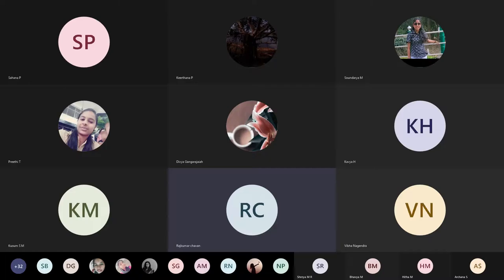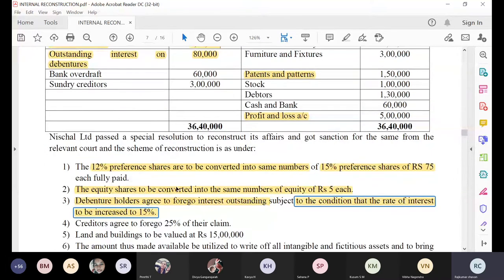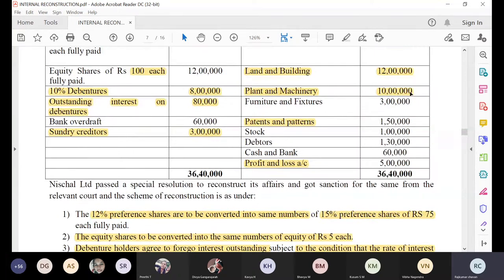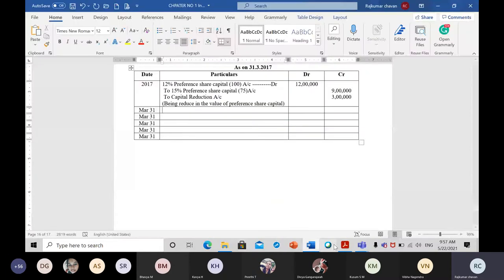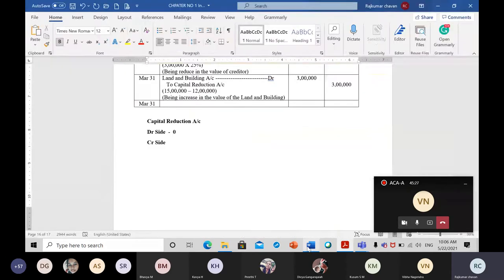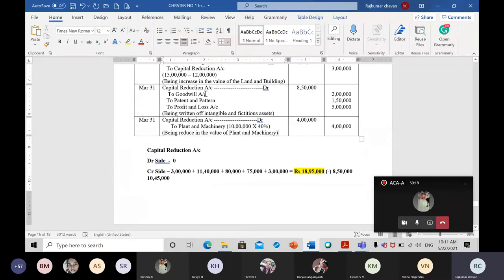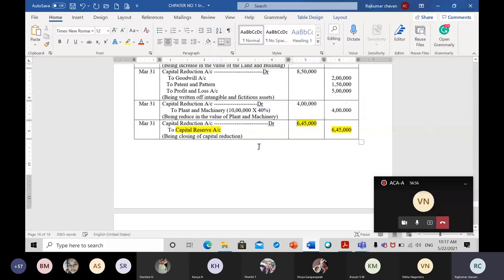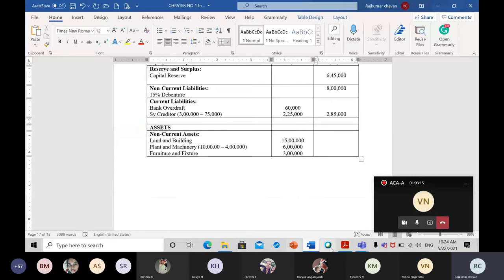ACA (Bengaluru City University) Solution BU 2017 Question Paper Section C Problem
This above question is asked in the Bangalore University 2017 B.Com Examination.